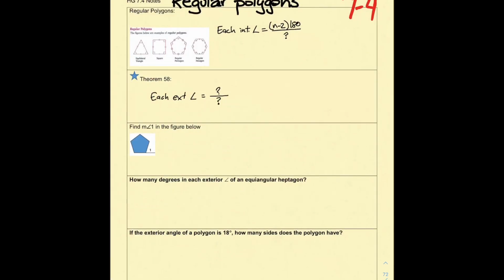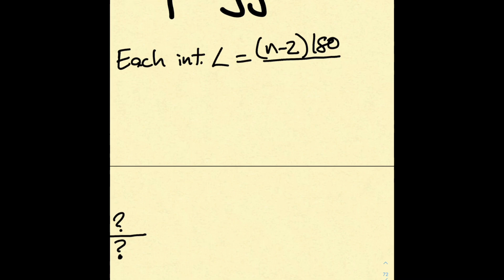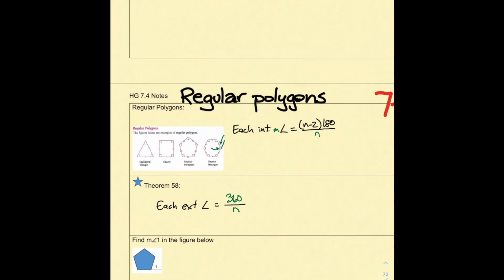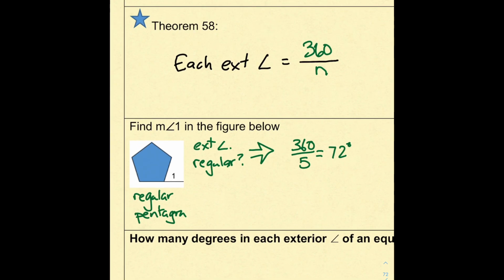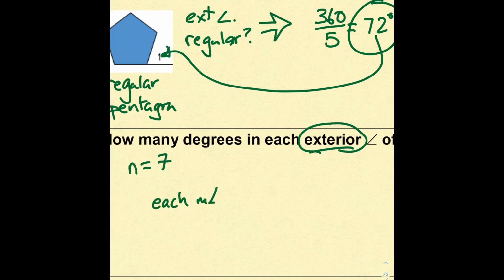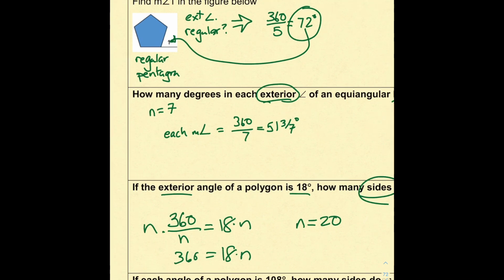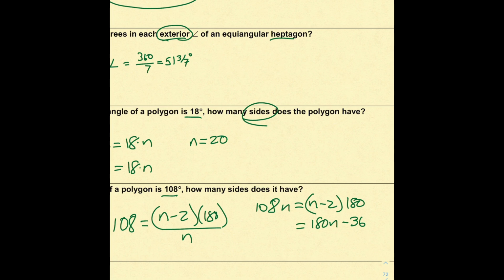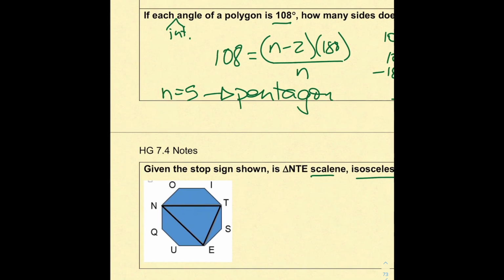7.4 video of notes